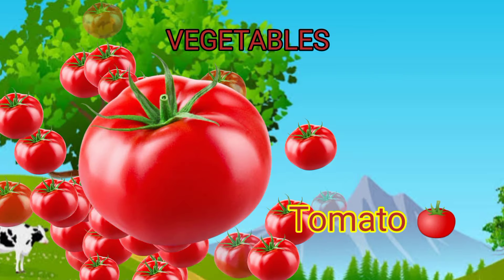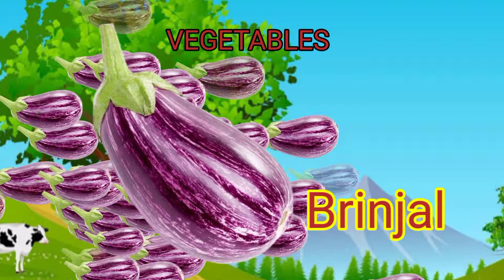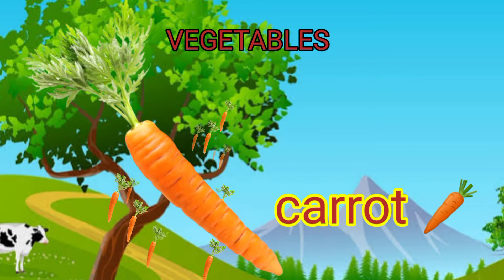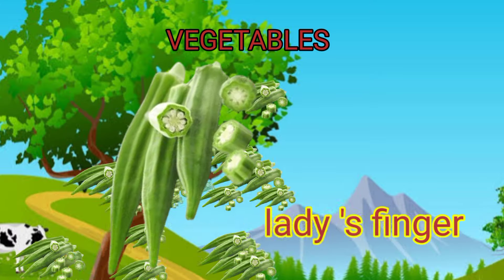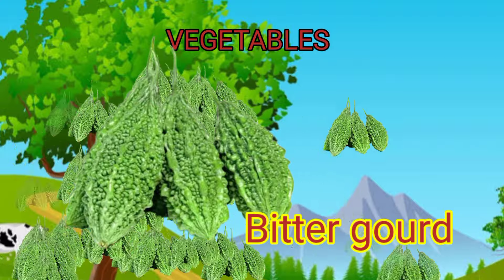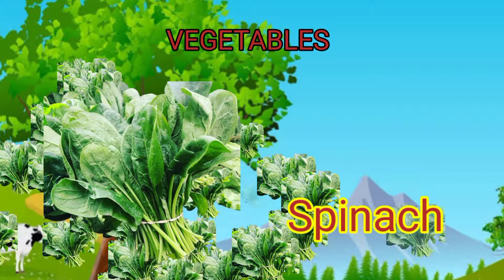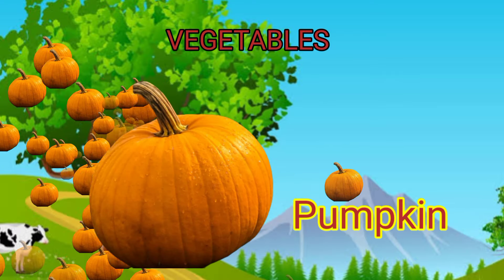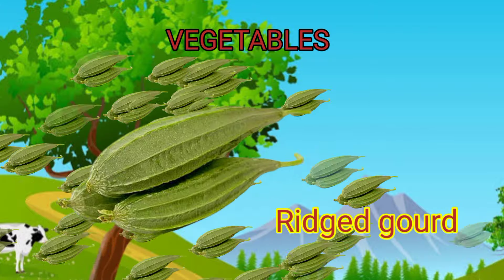vegetable names, vegetable names in english, preschool education, kids learning video,tomato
Join us for a fun and educational journey through the ABCs! Our alphabet video is designed to help young learners master the basics of the English alphabet in an engaging and entertaining way. Featuring catchy songs, colorful animations, and a cast of adorable characters, this video is sure to captivate young minds and make learning the alphabet a breeze.

Each letter is introduced with a memorable song that reinforces its name and sound. Children will love singing along and learning about the different words that begin with each letter. Our video also includes fun activities and interactive quizzes to help children test their knowledge and stay engaged throughout the learning process.

Our alphabet video is the perfect tool to help young learners master this essential skill. Join us on this exciting journey through the alphabet and watch as your child's literacy skills soar!

playfav 56 produced learning videos for kids like alphabet ABC, Numbers One, Two, Three, Colours and Shapes and more. Our motto is to provide quality education content to the kids of Pre school  🏫.
ABC learning video for kids. A is for Angel from alphabet letter A to Z.

This video helps parents to teach their children letter ABC or A is for angle, B is for Balloon.

A-B-C-D-E-F-G
H-I-J-K-LMNOP
Q-R-S
T-U-V
W and X
Y and Zee Z Z

A-B-C-D-E-F-G
H-I-J-K-LMNOP
LMNOP-Q-R-S-T
U-V-W-X-Y-Zed
X-Y-Zed

Letter abc
Learn abc
Abc for kids
Abc
Abcd
A is for Apple
Letter learning for kids

abcd learning
abc for kids
a for angel
a for angel
a for angel, b for balloon

I only used bits and pieces of videos to get the point across where neccesery